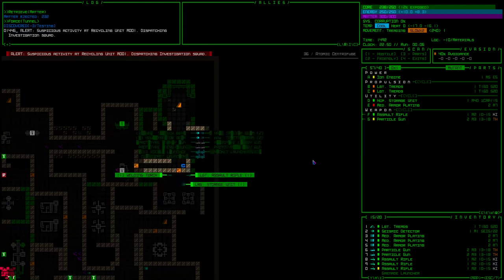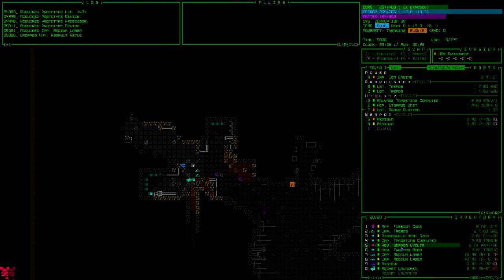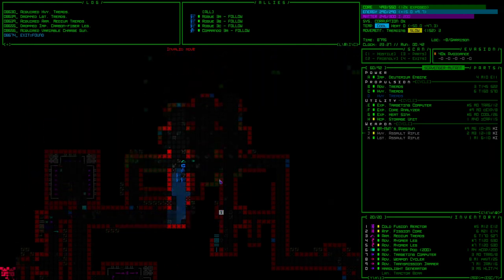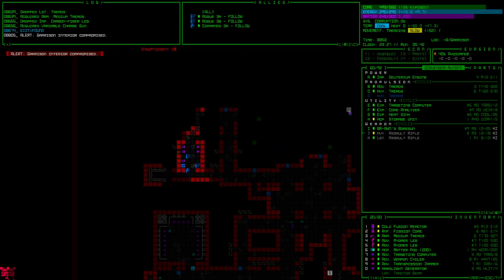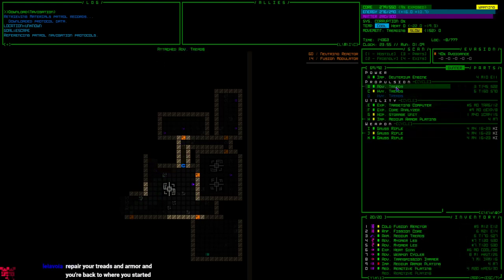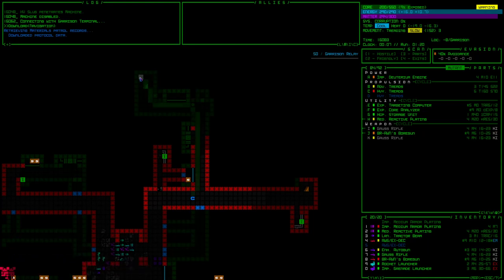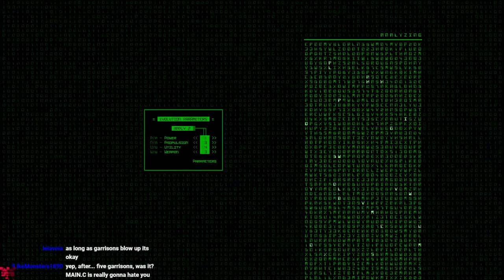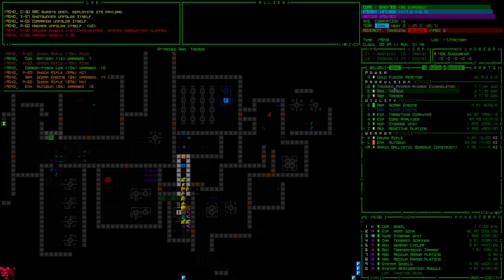Cogmind B12 X4 - Scrap Engine/ECA (Part 1)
Taking another look at scrap engine after it was pulled through the balancing wringer a couple times. Also decided to run ECA again!

This first stream was cut into two parts due to internet trouble so had to downgrade next half in quality.